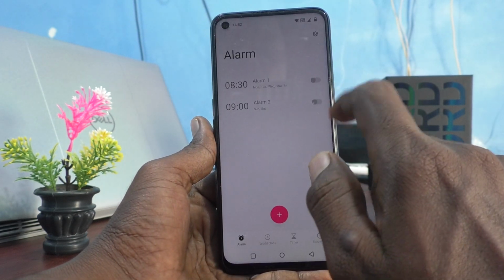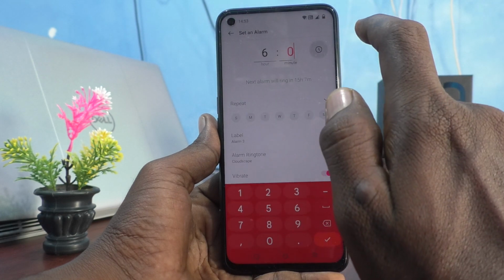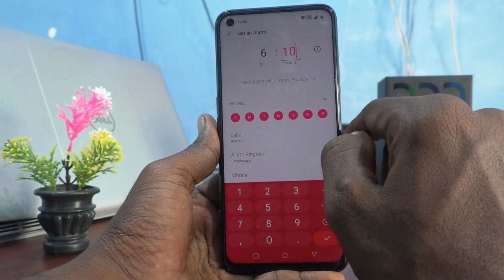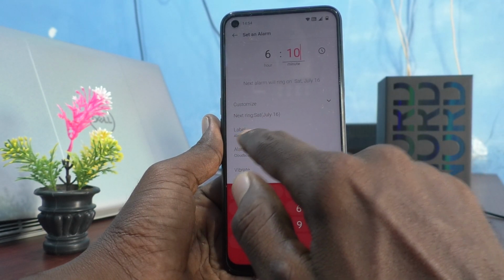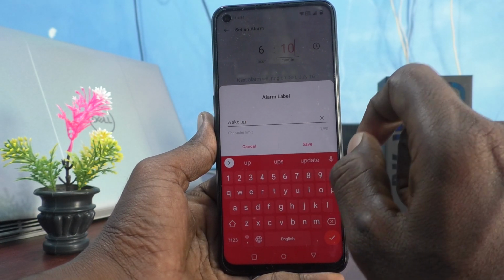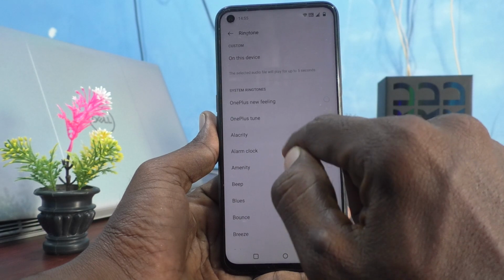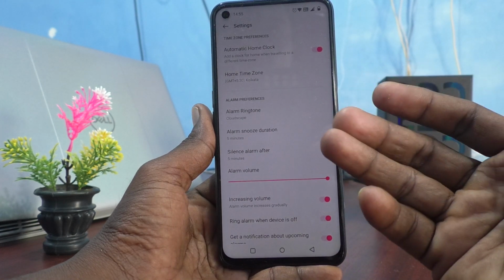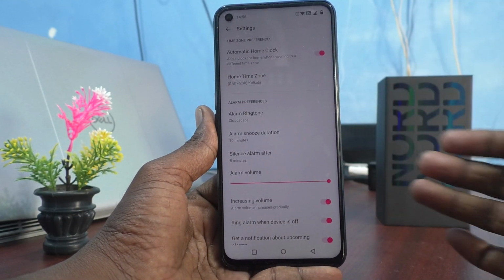How to set alarm in Oneplus Nord CE2 Lite 5G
Oneplus Nord CE2 Lite 5G alarm settings: Learn here how to set alarm in Oneplus Nord CE2 Lite 5G smartphone.